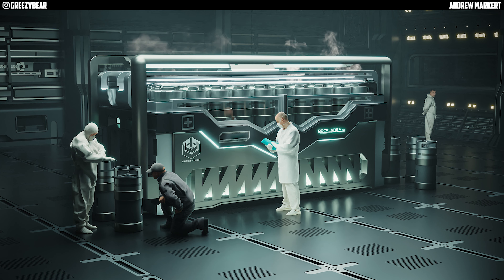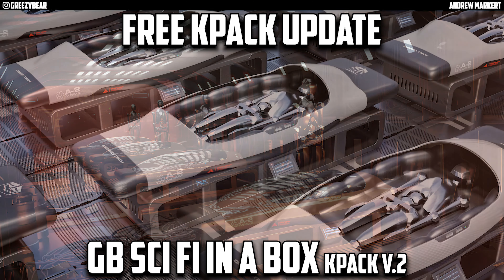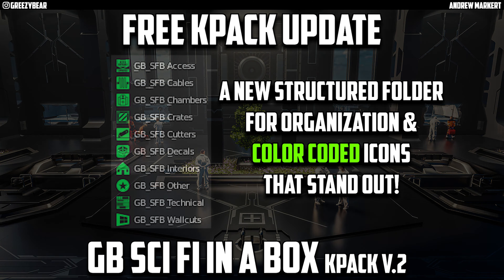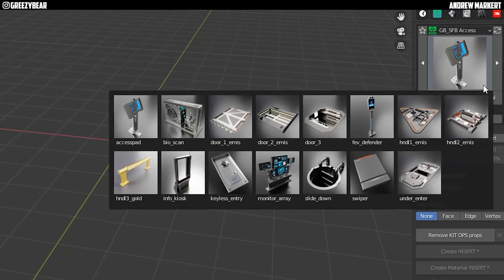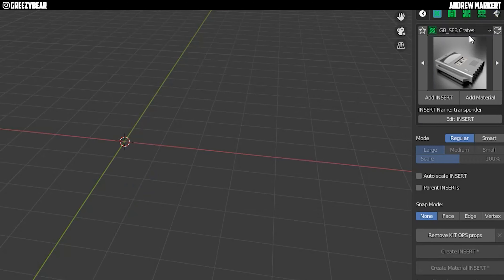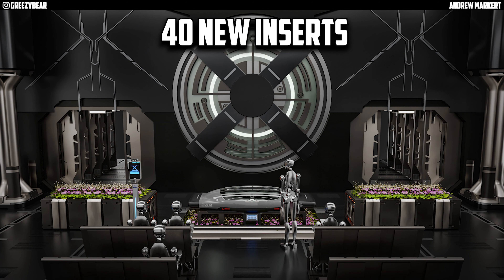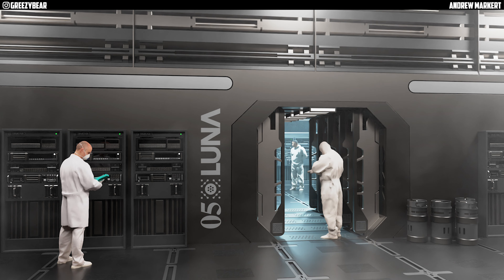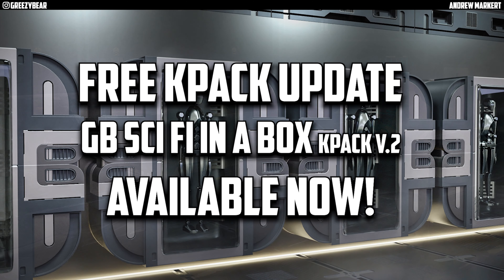FREE KPACK UPDATE - SCI FI in a BOX V.2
Hey Guys, GREEZYBEAR here with a NEW UPDATE to GREEZYBEARS GB "SCI FI in a BOX" KPACK V.2 - This KPACK has over 115 highly detailed INSERTS, over 80 DECALS and 20 CUTTERS totaling over 220 pieces in ALL! AND IM NOT STOPPING, I WILL ADD MORE! Please enjoy the FREE UPDATE, Please leave me some feedback and keep an eye out for more fun stuff coming your way!
GREEZYBEAR